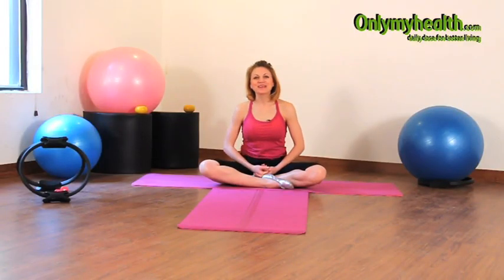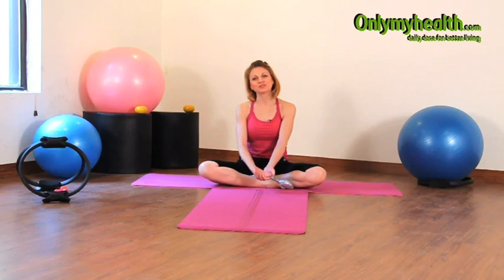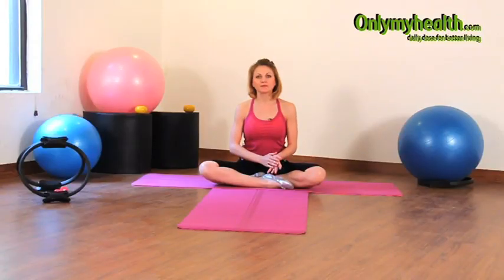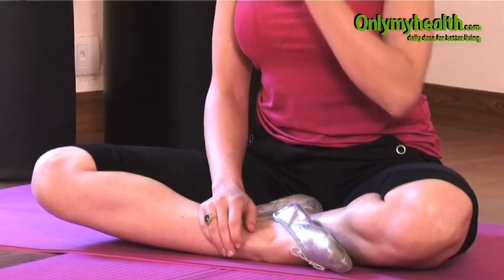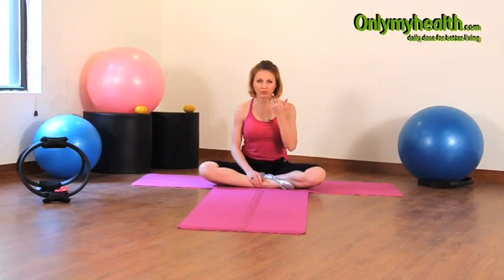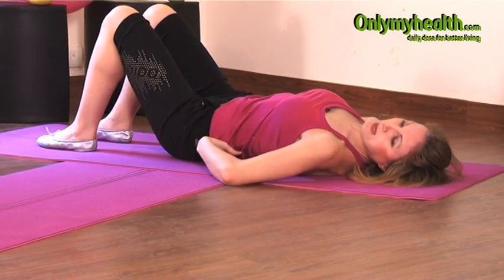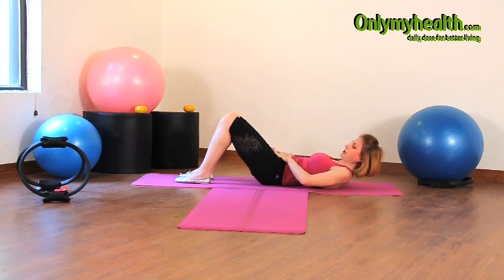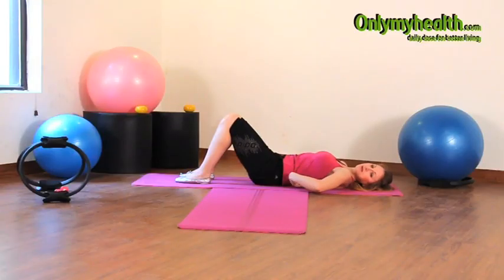Pelvic Tilts - Pilates Exercise 1 for Beginners - Onlymyhealth.com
Pelvic Tilts - Pilates for Beginners: Exercise 1 - Pelvic tilts are the best warm-up exercises for Pilates. Make sure that you watch this video before getting on to other complicated routines.